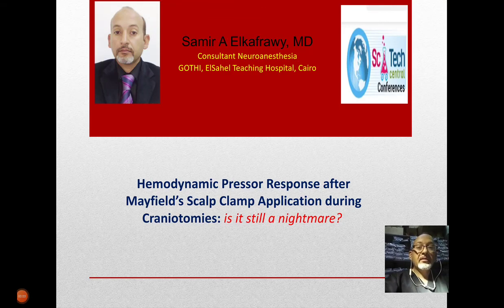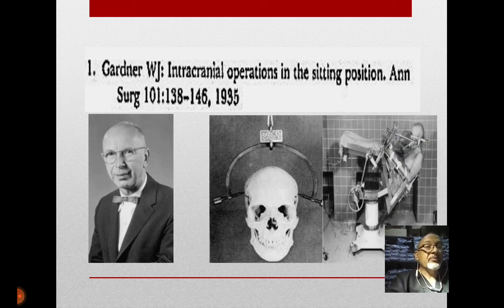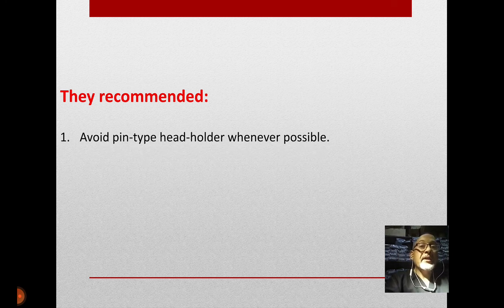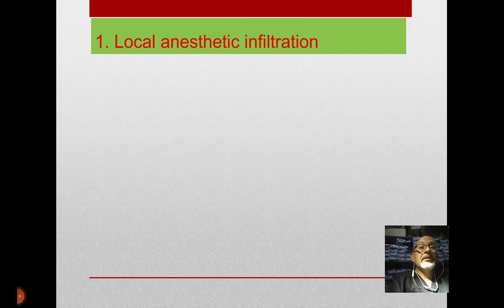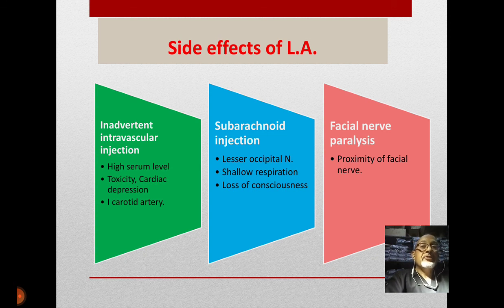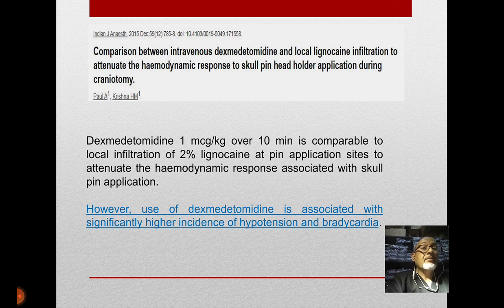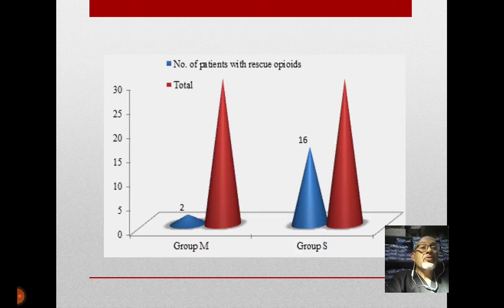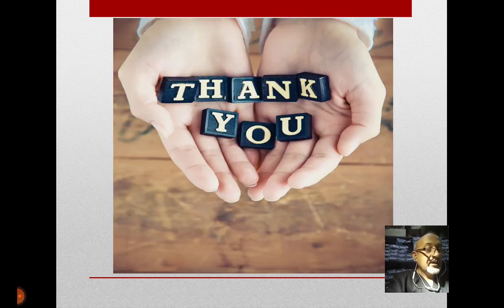Samir Ahmed ElKafrawy | ElSahel Teaching Hospital | Egypt | SciTech Central Neurology 2021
Talk on Hemodynamic Pressor Response after Mayfields Scalp Clamp Application during Craniotomies: Is it Still a Nightmare?

Dr. Samir Ahmed Elkafrawy showed a special interest in Anesthesiology since his graduation at Alexandria University, Egypt in 1989. During his residency at ElSahel Teaching Hospital, Cairo, Egypt, he completed his Master degree in Anesthesia at Cairo University in 1995. Then he started his Neuroanesthesia career starting as a specialist then as a fellow till he finished his MD degree in 2003 at Cairo University and became the head of the unit till 2018. He worked as a consultant of anesthesia in many hospitals in many countries and in 2018 he joined Saudi Hospital at Hajja (Yemen) as a head of anesthesia department till now. He had volunteer activities at many places like Ministry of health, Indonesian Government, Tsunami Crises, panda Aceh. He had active teaching schedules throughout his career for trainees, which were always appreciated. He is actively participating in most of the scientific courses and conferences. He received Award and honor certificate from Cairo Medical syndicate in 1998, Award certificate in Literature from Cairo Medical syndicate in 1999 and Honor certificate and Medal from the General organization for Teaching Hospitals and Institutes (GOTHI) in 2005.